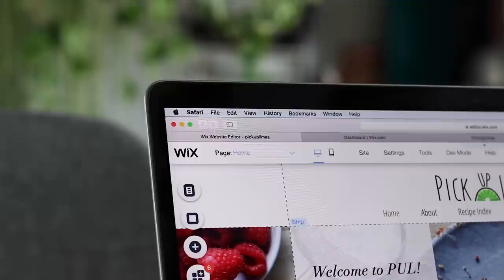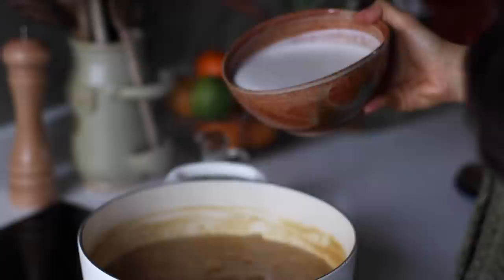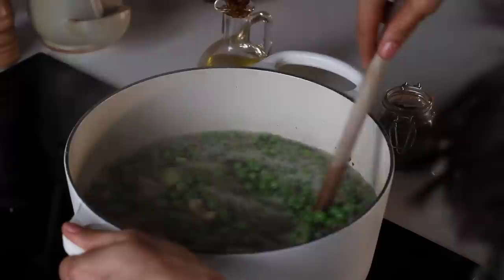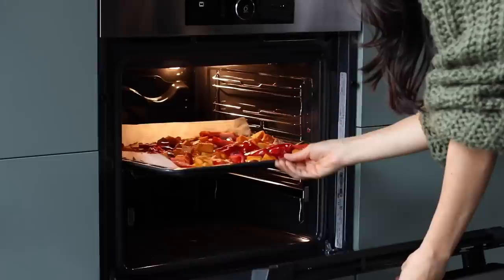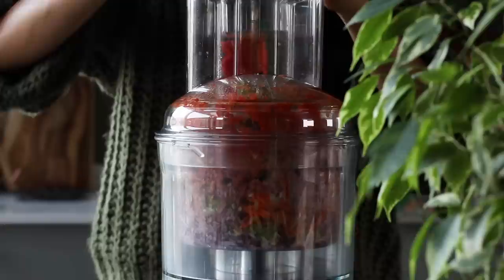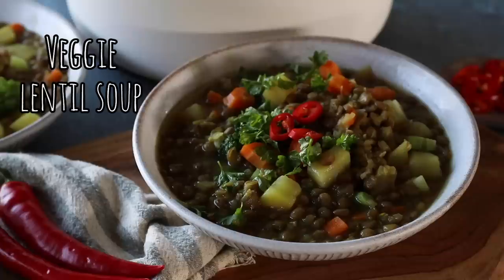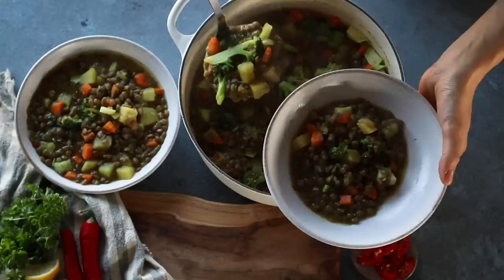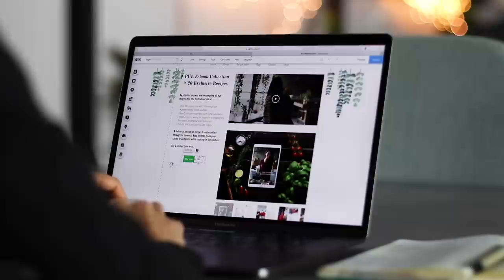Cozy vegan soups » a hug in a bowl 🥣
RECIPES
00:00 Intro
00:27 Creamy peanut soup
02:20 Homemade croutons
02:36 Garden green pea soup
03:37 Harvest squash soup
05:35 Borscht soup
07:21 Veggie lentil soup
09:11 Outro + Wix

» Mini spice jars:
» Measuring cups
» Measuring spoons
» Garlic crusher

❤ Sadia